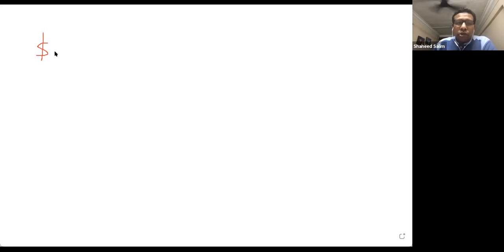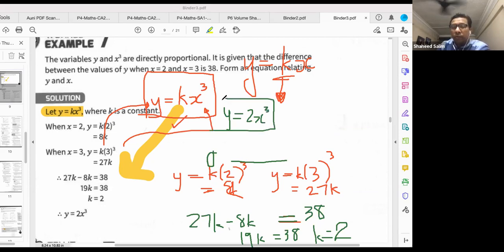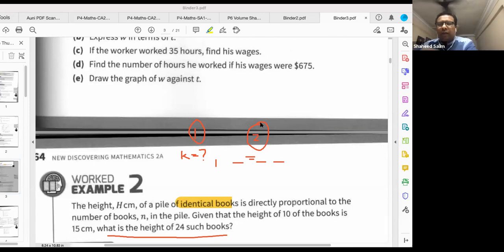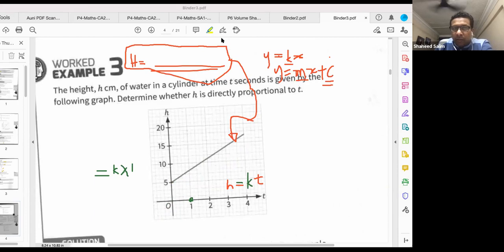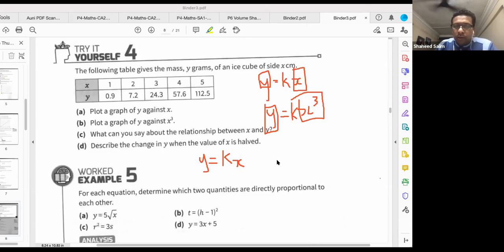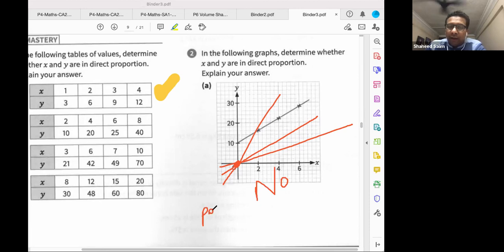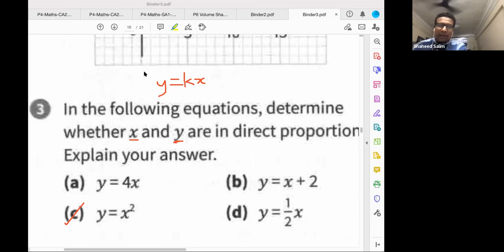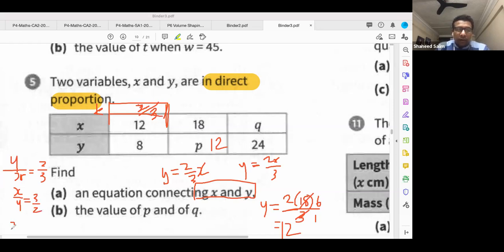13th June 2021 Sec 2 Direct Proportion